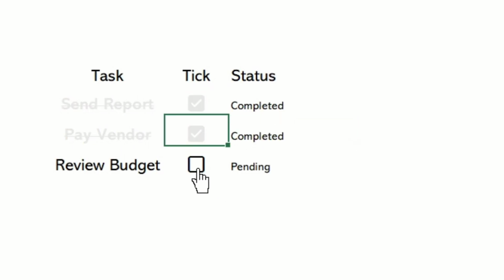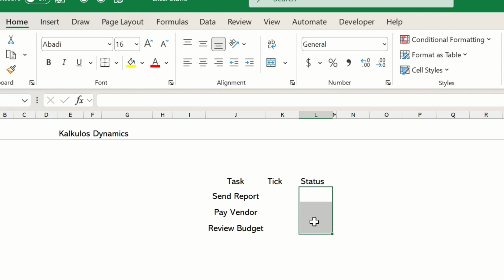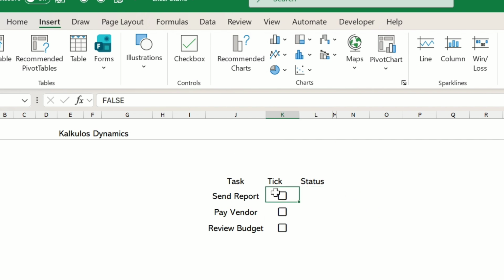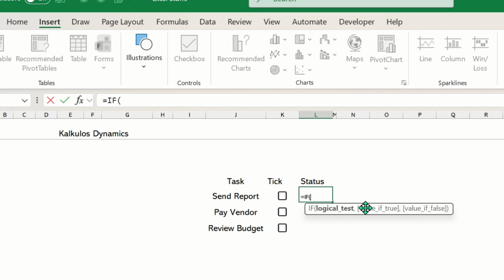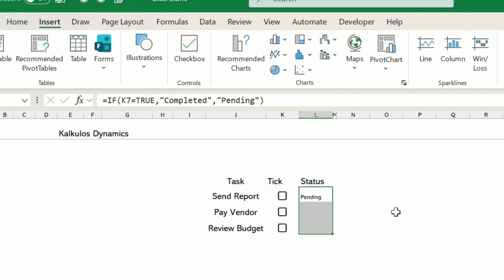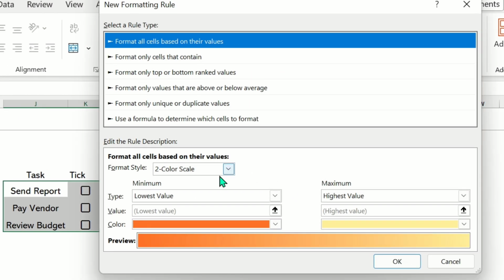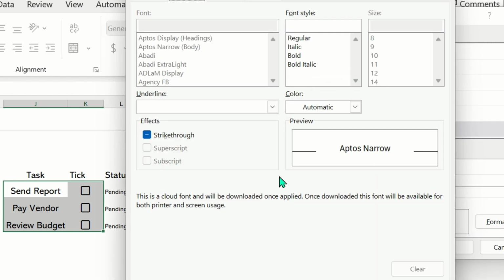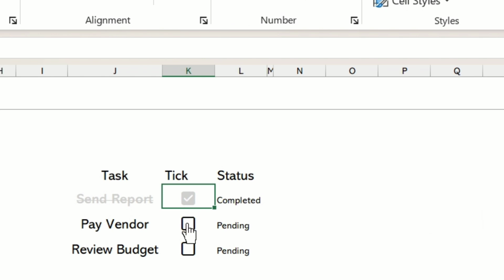Build a Smart Excel To-Do List That Updates Itself | Easy Excel Tutorial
Learn how to build a smart Excel to-do list that updates itself automatically. In this easy Microsoft Microsoft Excel tutorial, you’ll learn how to create a professional task tracker using formulas, dropdown lists, conditional formatting, and progress tracking.
This Excel project is perfect for:
Office workers
Students
Productivity lovers
Beginners learning Excel
Anyone who wants to stay organized
What You’ll Learn:
✔ How to create a task list in Excel
✔ How to add status dropdowns
✔ How to use conditional formatting
✔ How to track completed tasks
✔ How to make an automated to-do list
If you want practical Excel skills for work and daily life, this tutorial is for you.